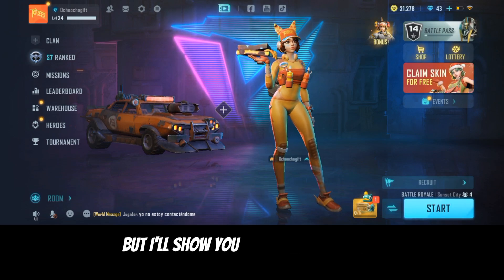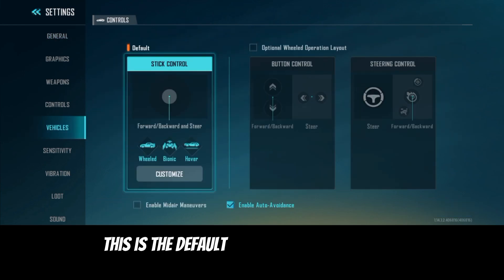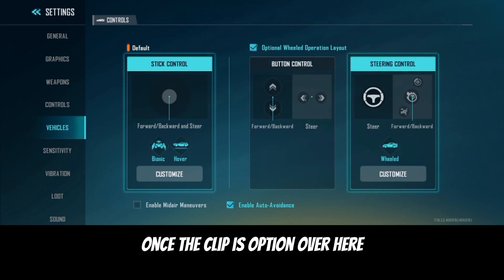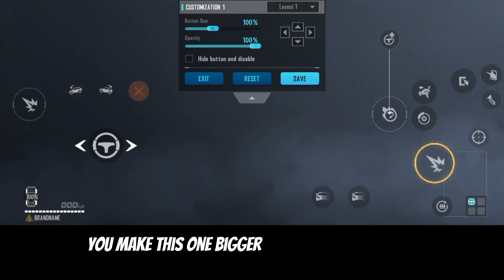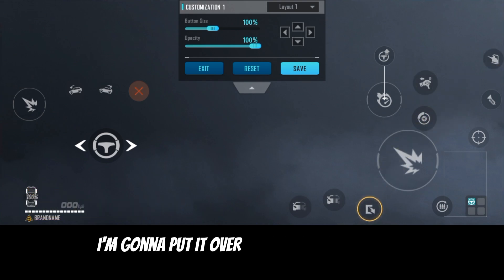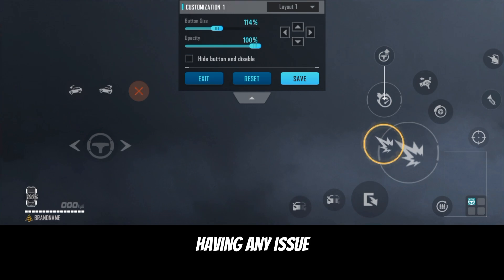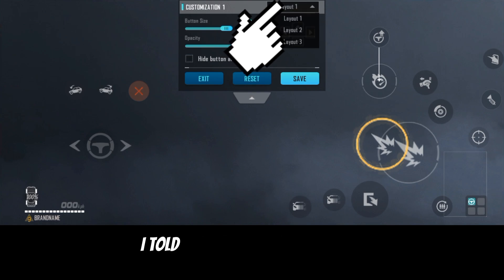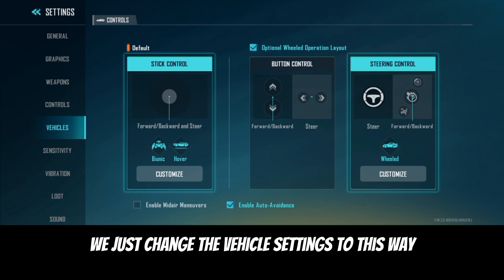Farlight 84 Tips: How To Change Vehicles Setting on Farlight 84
In this video, we'll show you how to change the vehicle setting on Farlight 84.

If you're having trouble connecting to Farlight 84, this video will help you change the vehicle setting and connect to the game. We'll also show you how to change your character's appearance and more! So watch the video and learn how to change the vehicle setting on Farlight 84!